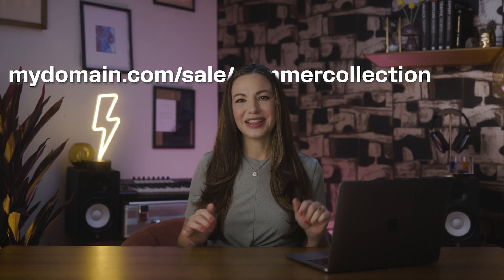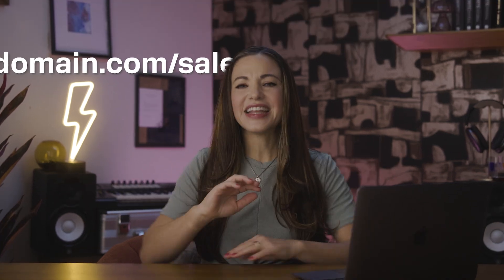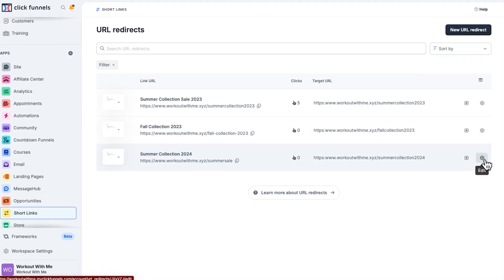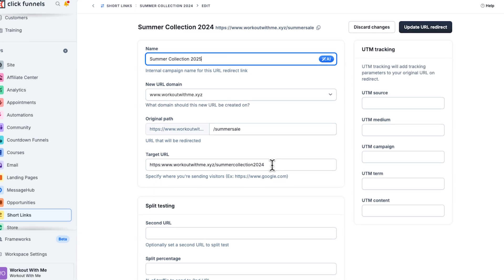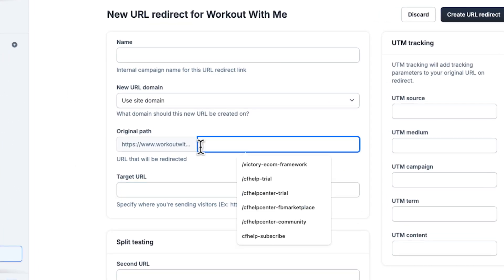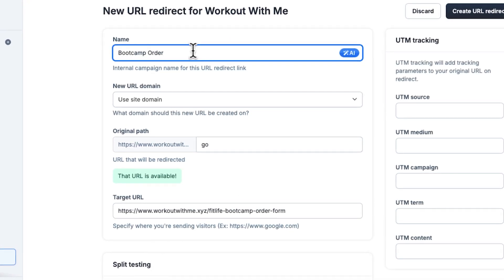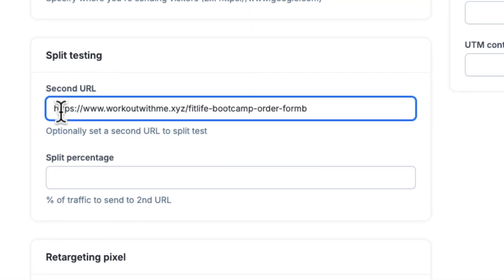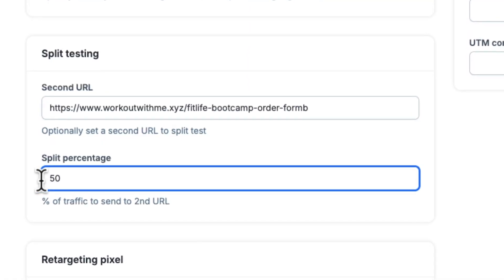ClickFunnels Feature - Short Links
Introducing Short Links…

Short Links are custom URL redirects that simplify link management and enhance marketing capabilities. It also allows you to create concise, memorable links that redirect to specific pages or split-test between multiple destinations.

Here’s why they’re useful:

👉 Flexibility: You can change page locations without breaking existing links. This means you can update your funnel structure as needed without worrying about losing traffic from old links.
👉  Redirect management: Ensure that visitors always find the correct page! If you need to change where a link leads, you can update the Short Link instead of editing every instance where the old link appears. This preserves link equity and helps maintain your SEO rankings.
👉  Branding: Have more professional-looking marketing materials with custom, branded links that are easier to remember and share.
👉  Tracking: Each Short Link tracks click data. This helps you understand what part of your marketing is working by seeing which links are getting the most traffic.
👉  Testing: Short Links make it so easy to run A/B tests! You can easily create two versions of a page and split traffic between them to see which performs better.

LOVE CLICKFUNNELS AND WANT TO LEARN MORE MARKETING ONLINE AND SALES FUNNELS?